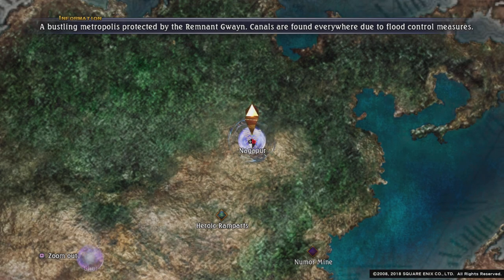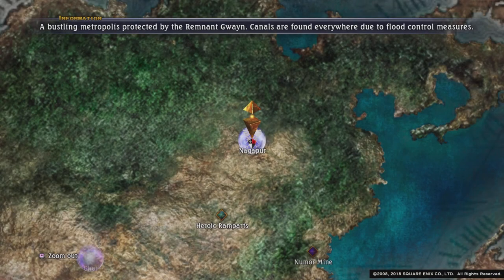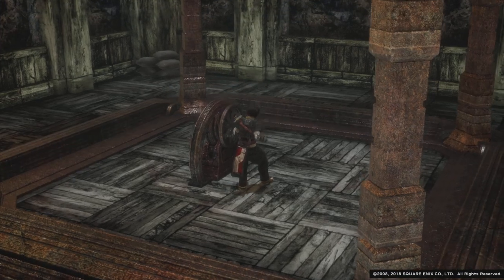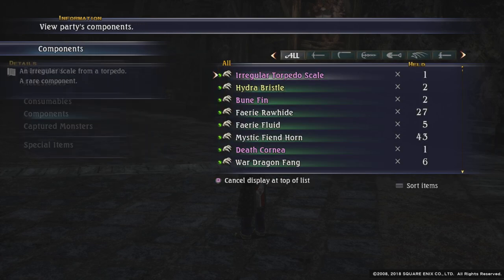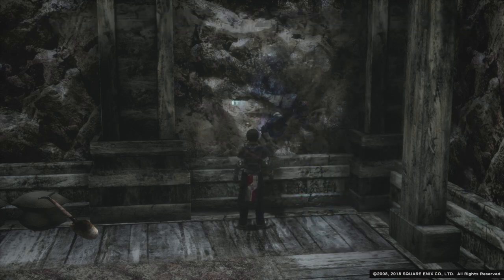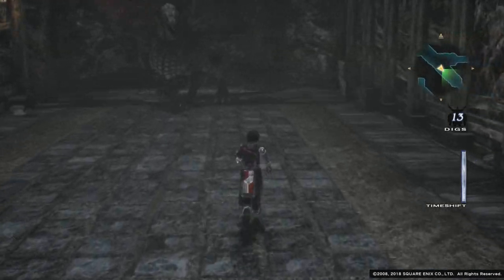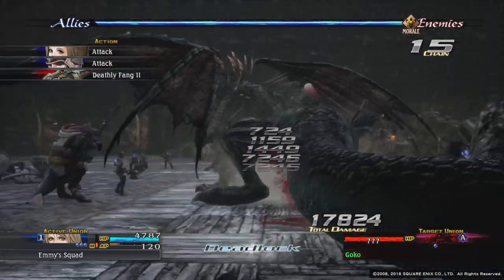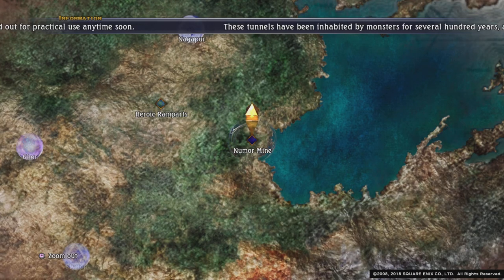The Last Remnant Remastered - Episode 50 Goko (rare) + Guild Tasks